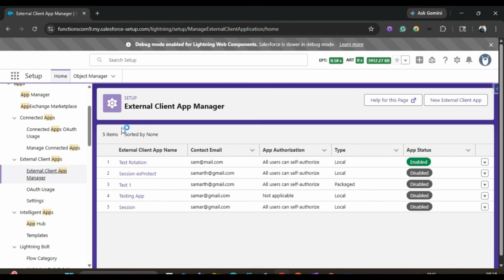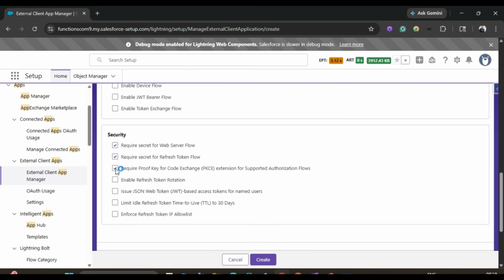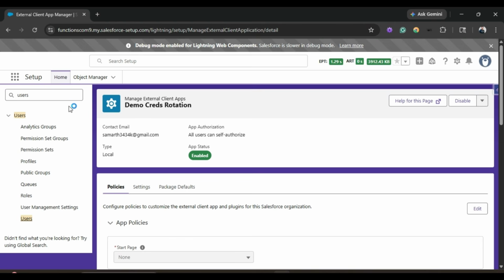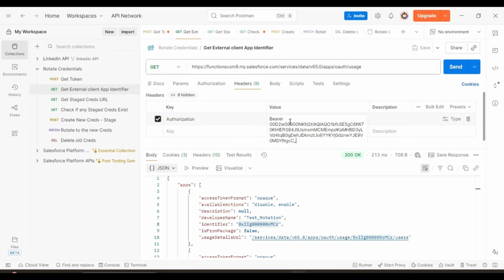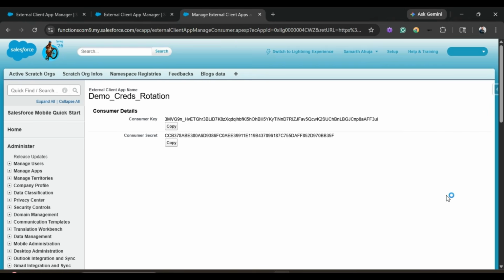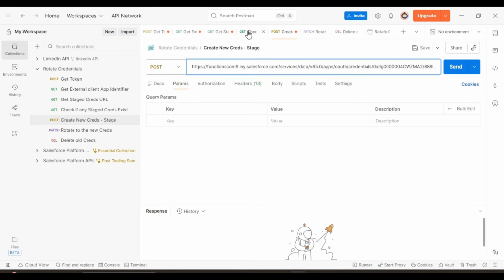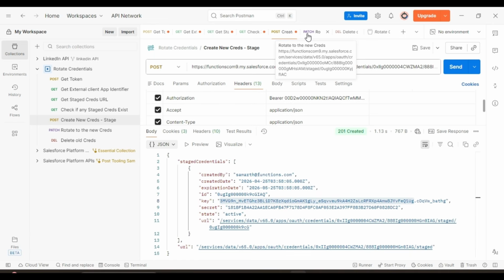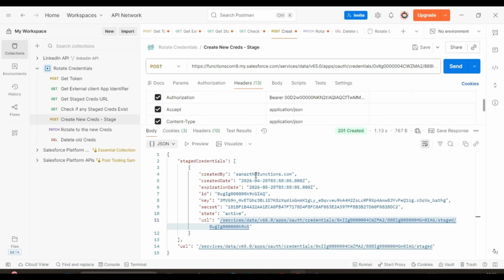Salesforce Secret Leaked? Fix It with Zero Downtime (Client Secret Rotation)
Are your Salesforce client secrets hardcoded or exposed? 👀
This is a serious security risk — and most developers don’t even realize it.

In this video, I’ll show you how to securely rotate client secrets in Salesforce External Client Apps WITHOUT causing any downtime in your integrations.

What you’ll learn:
- Why client secret leaks are dangerous
- Common mistakes developers make with integrations
- How to rotate secrets in Salesforce step-by-step
- Zero downtime rotation strategy (no broken APIs!)
- Best practices for secure integrations

This is especially useful if you're working with:
- Salesforce External Client Apps
- OAuth integrations
- Third-party API connections

Salesforce | Integrations | Developer Productivity | AI Tools